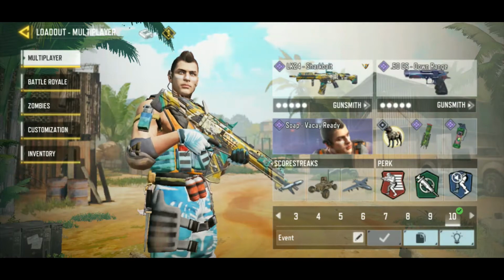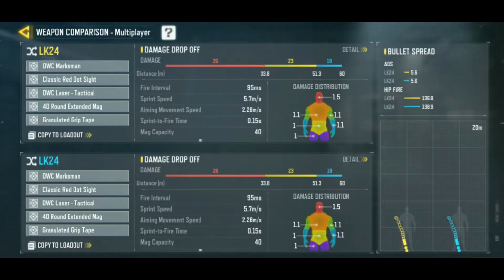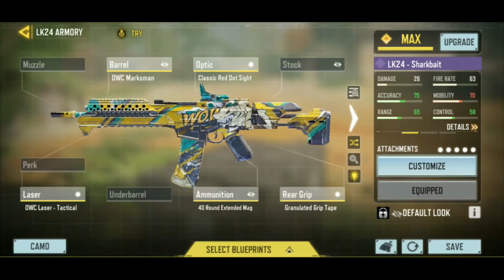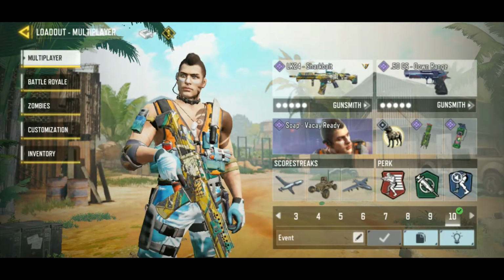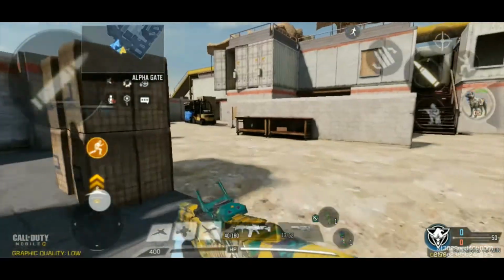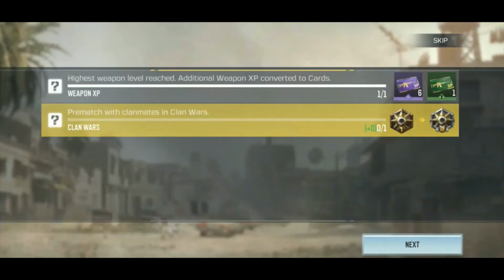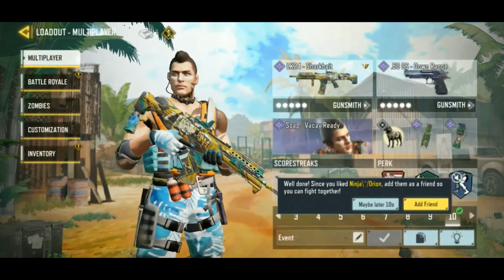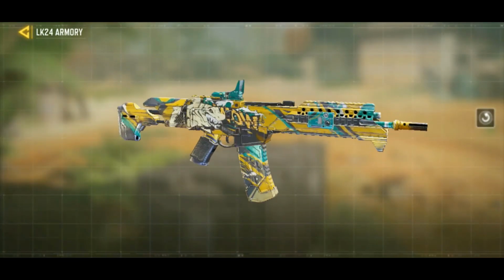Maybe the LK24 is good now?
It got another buff here in Season 9 so I'll give it another shot. This was my first video on it